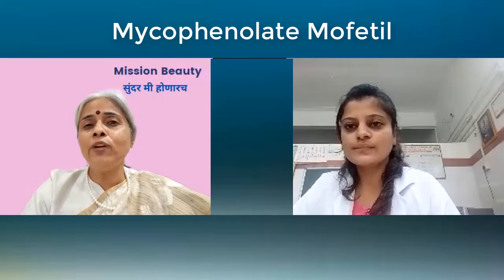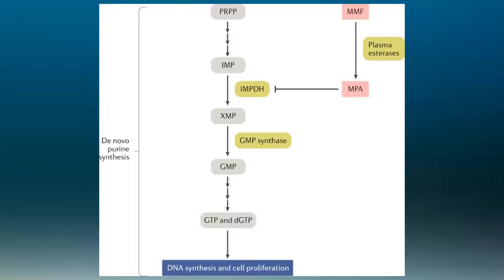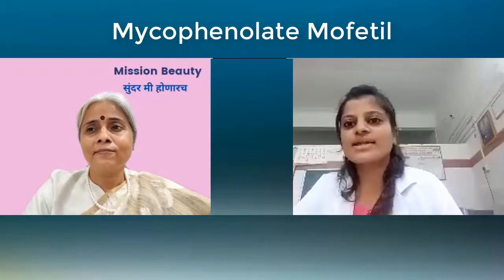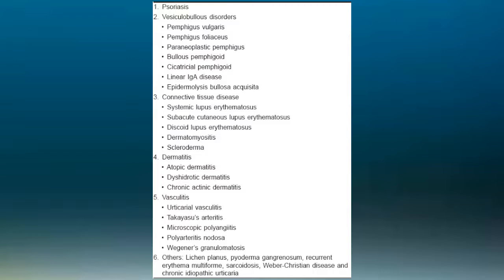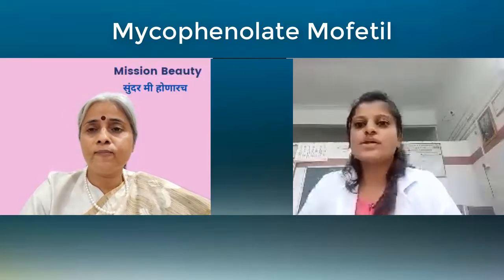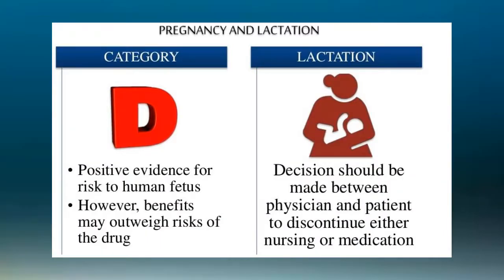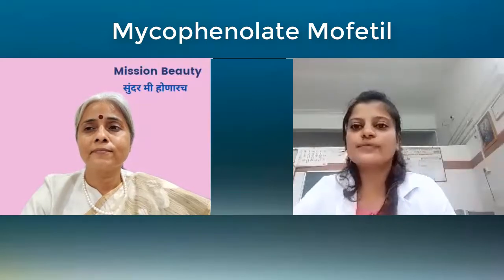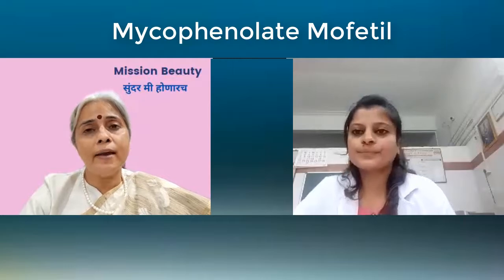Drug No.6 - Mycophenolate Mofetil